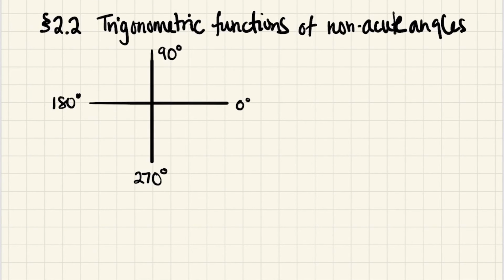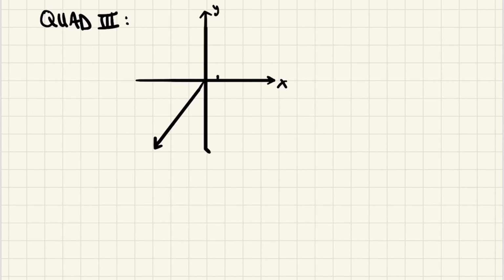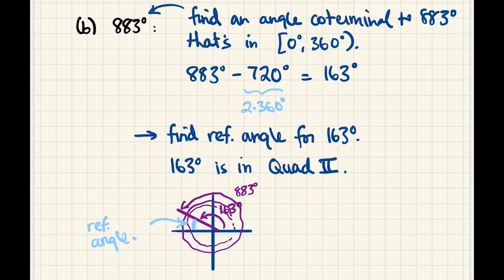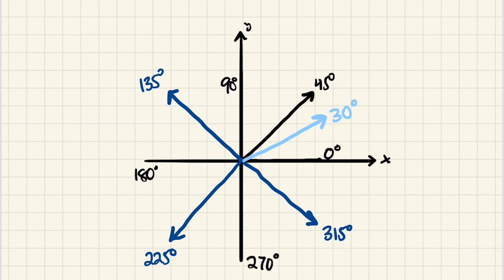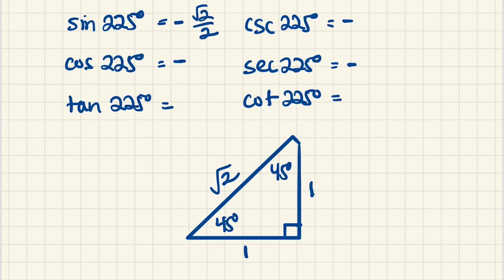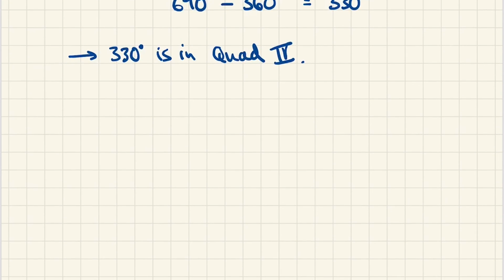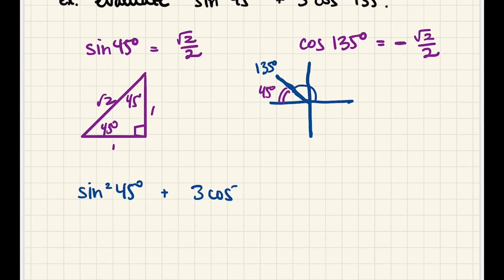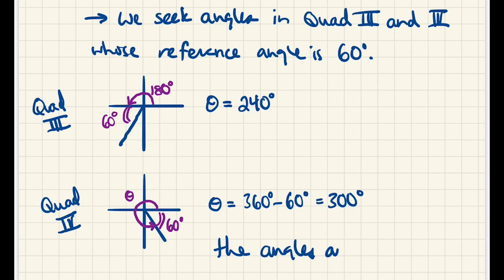Math 124 2.2 Trigonometric Functions of Non-Acute Angles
0:00 Intro
6:31 Example
10:39 Example
11:27 Special Angles in Other Quadrants
14:32 Example
18:37 Example
21:05 Example
24:34 Example
27:18 Example